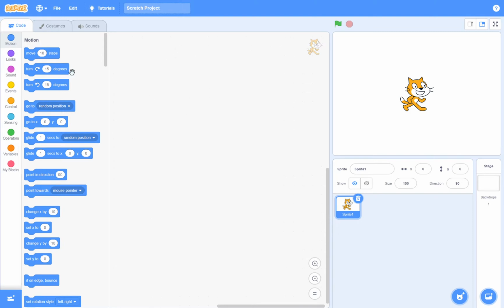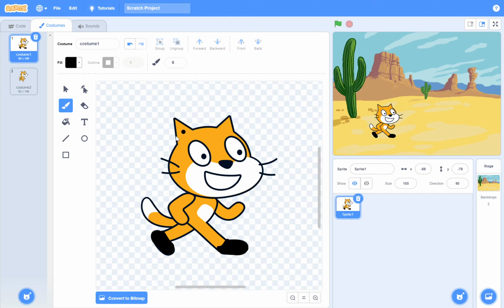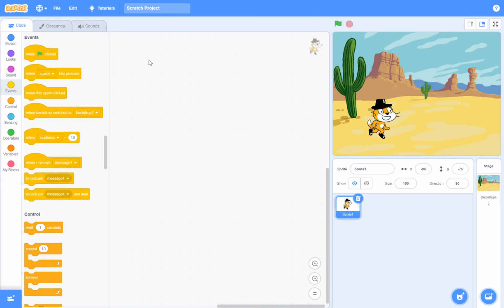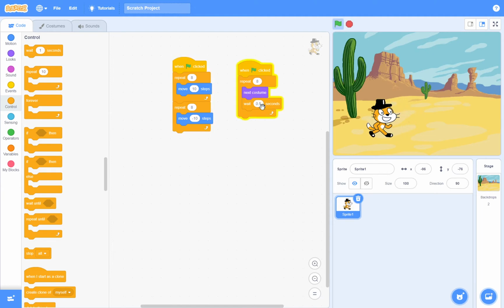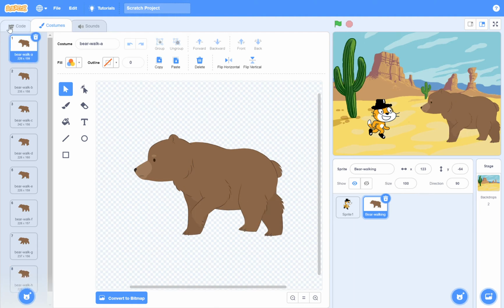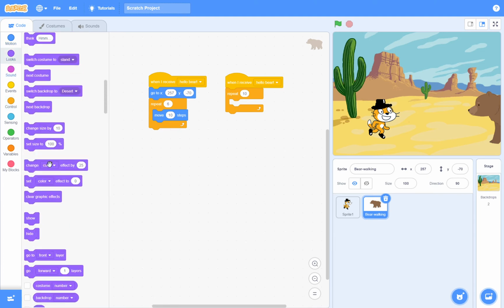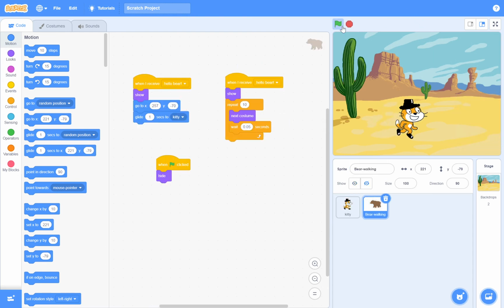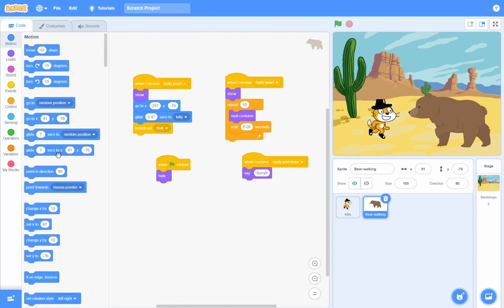Scratch Basic Tutorial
In this video we will be learning how to make a basic scratch project.